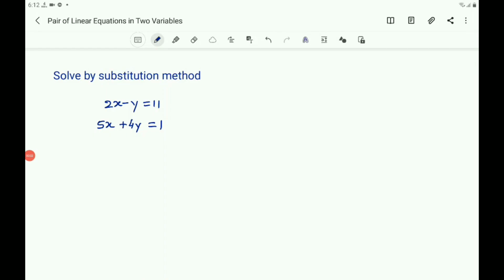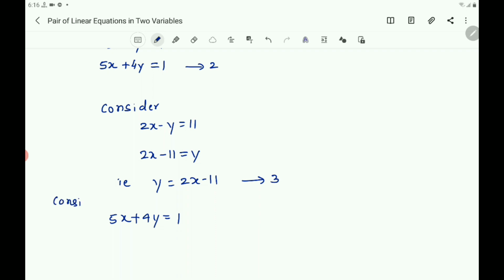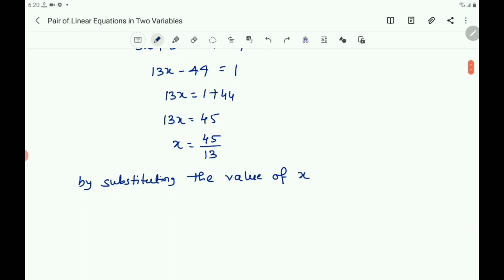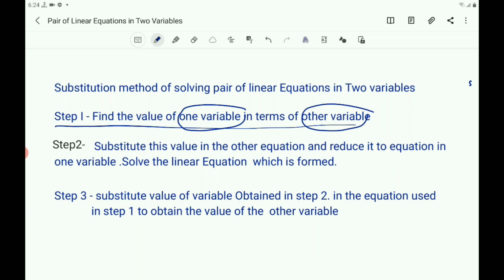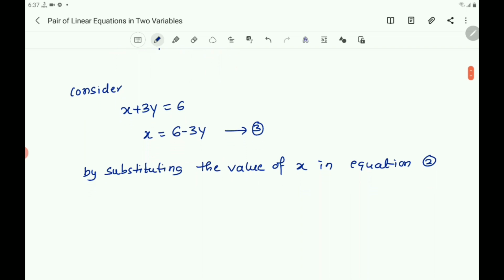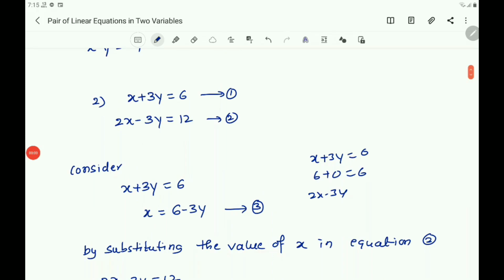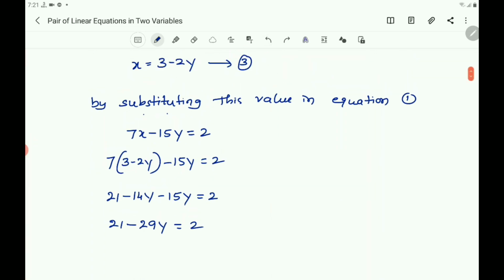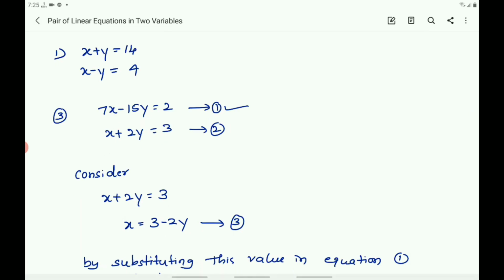Class 10 - Pair of Linear Equations in Two Variables ( Part -14 )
Substitution method of solving a pair of linear equations in two variables
Steps involved in solving are discussed